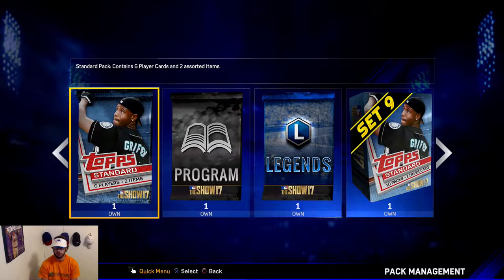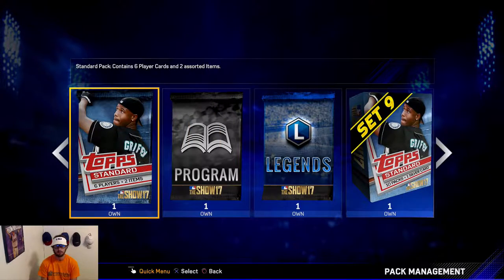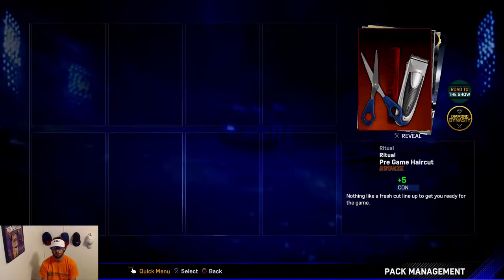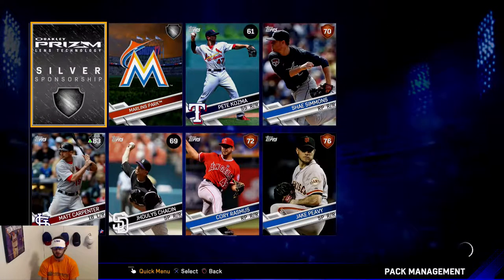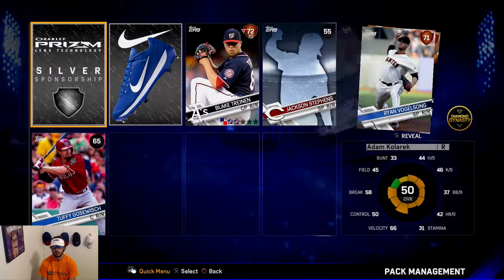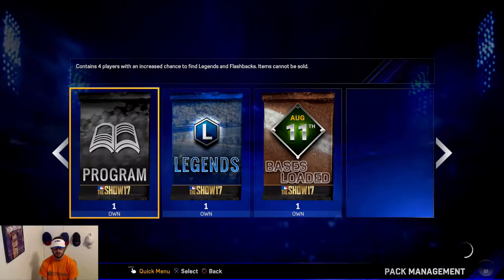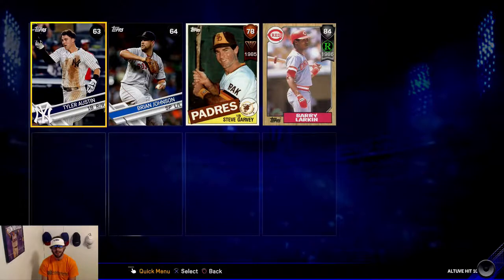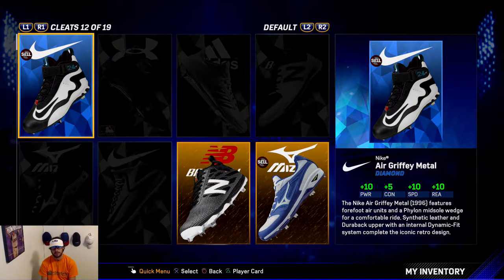MLB The Show 17 40,000 stub pack opening We got Barry Larkin LOL!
40,000 stub pack opening we get Barry Larkin LOL!